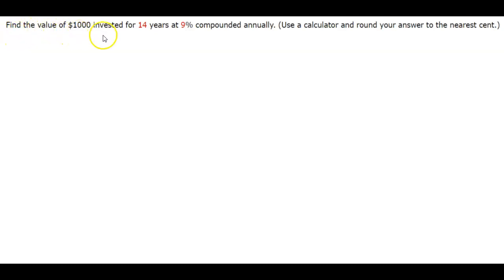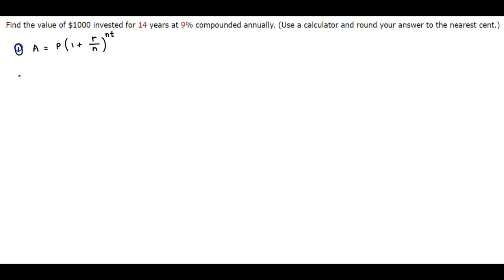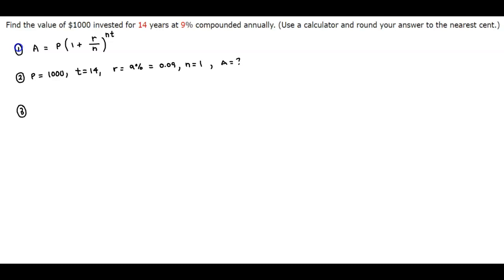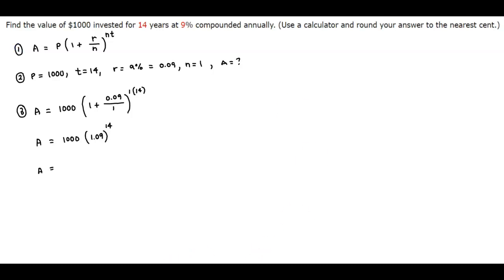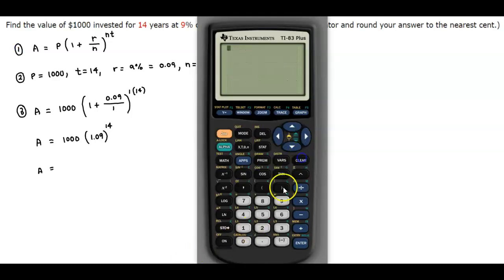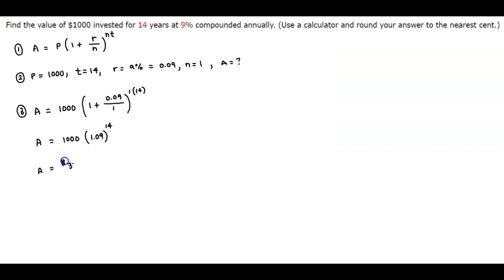Math 10 HW 6.1 Find the value of $1000 invested for 14 years at 9% compounded annually.